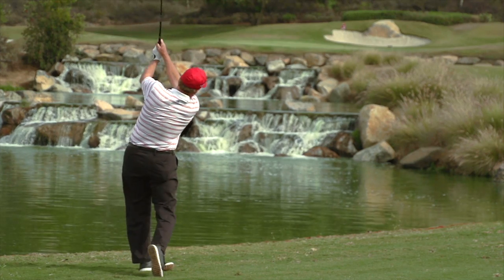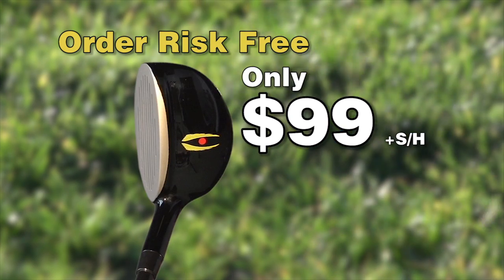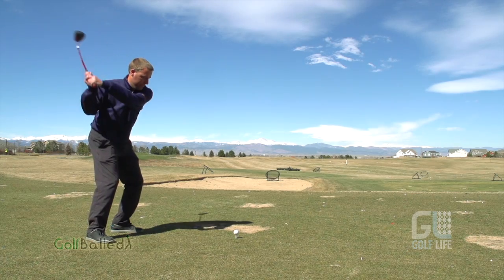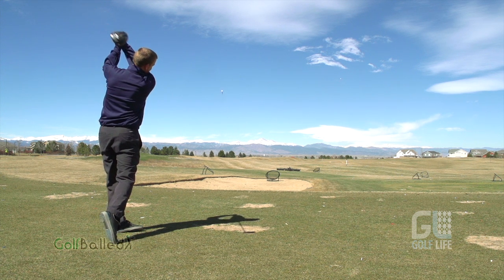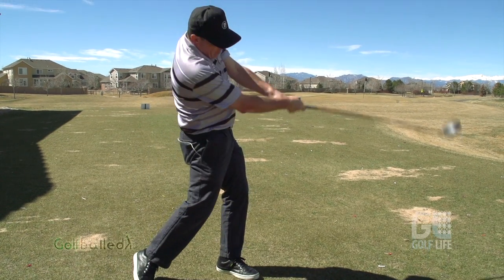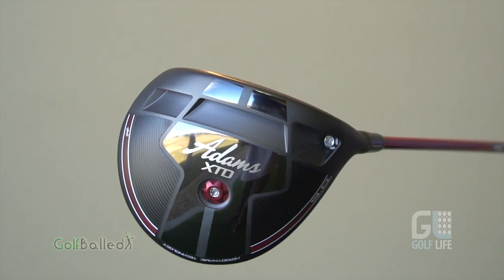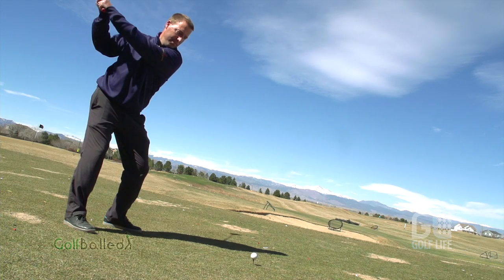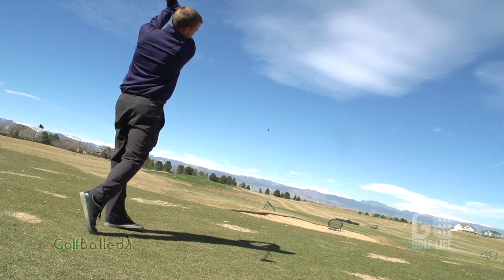2014 Adams XTD Driver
The XTD product line is made from the best performing materials, utilize the most technology available regardless of costs, and are subject to the tightest manufacturing processes. Every XTD Driver is CT tested up to four times to ensure maximum CT on every club within USGA limits, and the new industry-first Cut-Thru slots combine with progressive face thickness for maximum ball speed on on-center and off-center shots. Now you can get more distant from more surface area on the face.

Golf Life met up with Alex Berger, Metalwoods Engineering Manager, from Adams Golf to learn more.